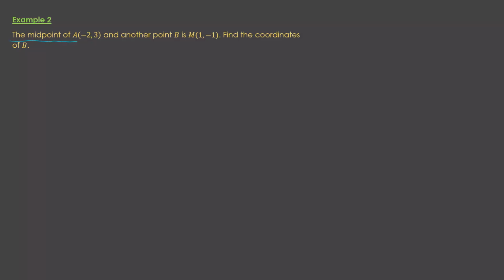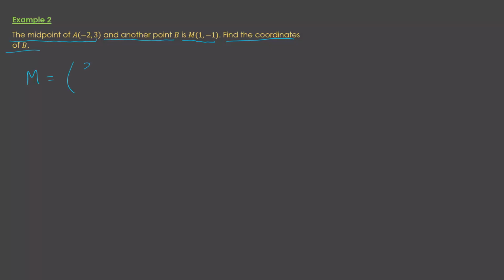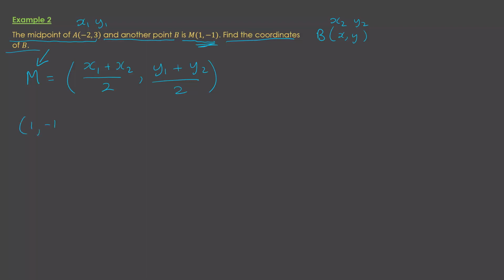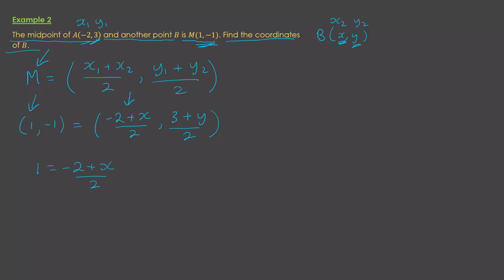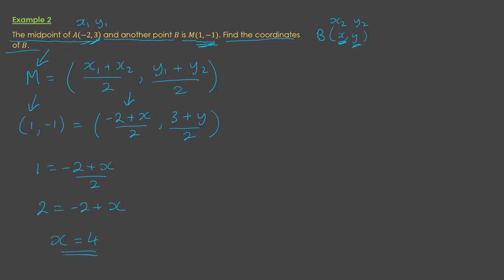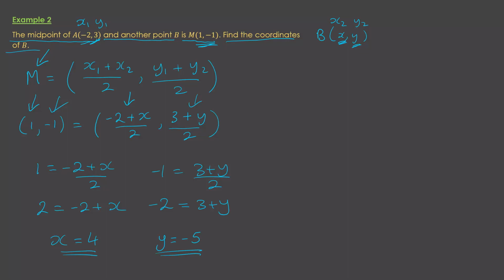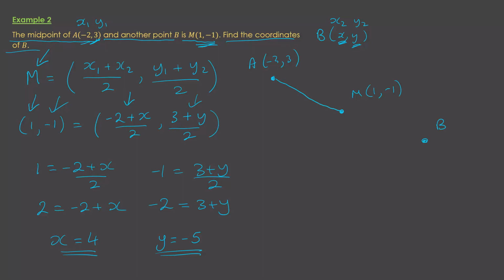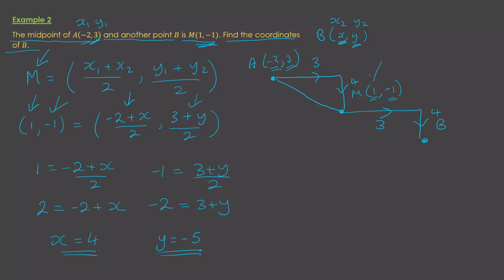Year 9 Coordinate Geometry Midpoint Example 2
Finding an endpoint given one endpoint and the midpoint.